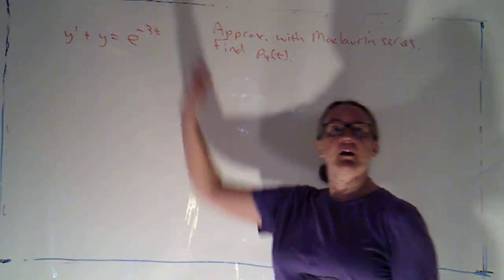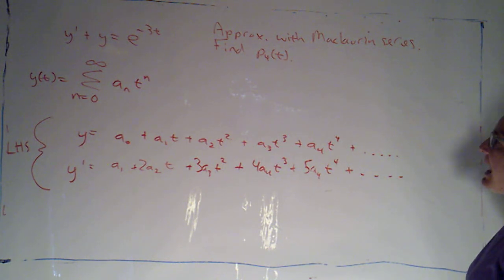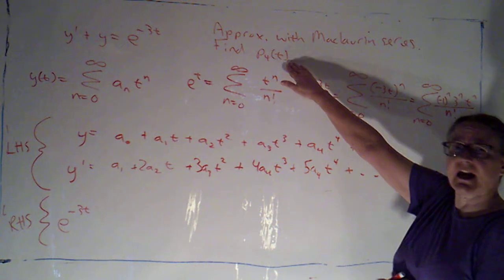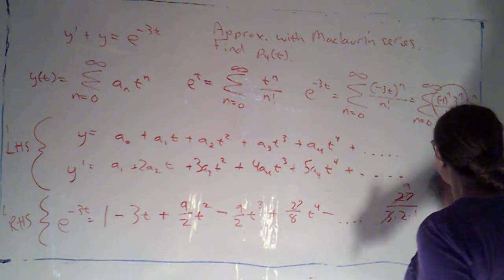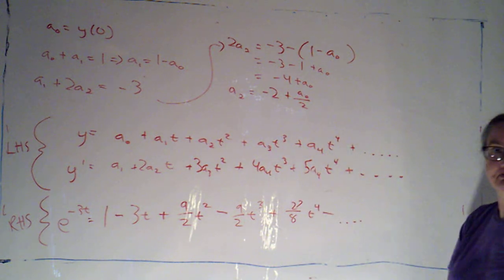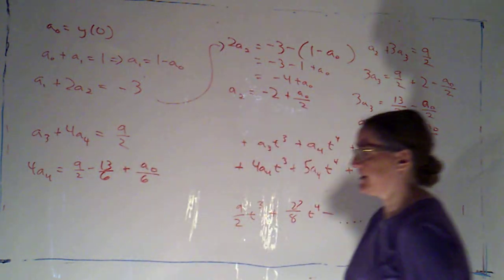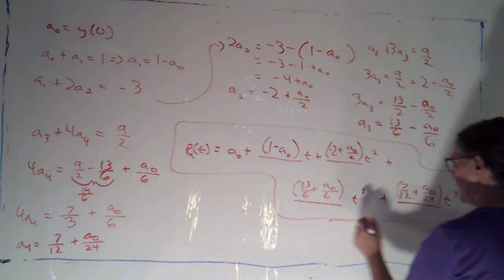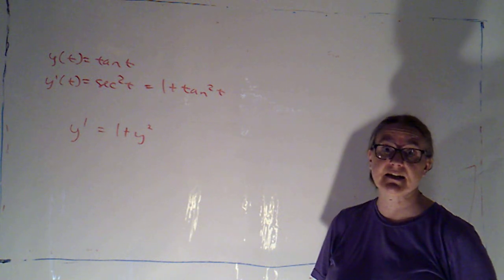DE App B part 5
We estimate the solution to a first order equation using a Maclaurin series, finding the fourth Maclaurin polynomial.